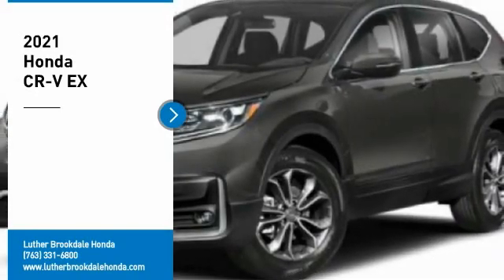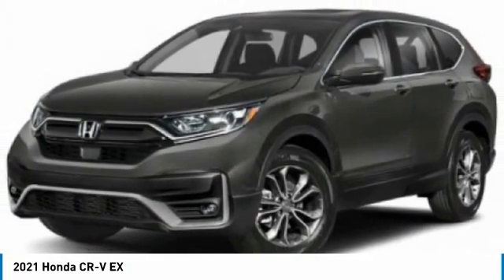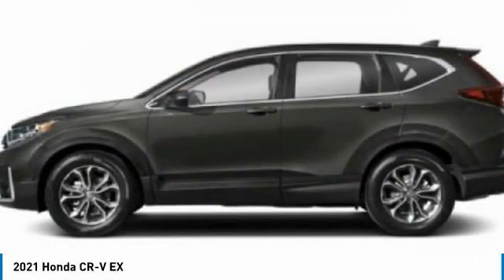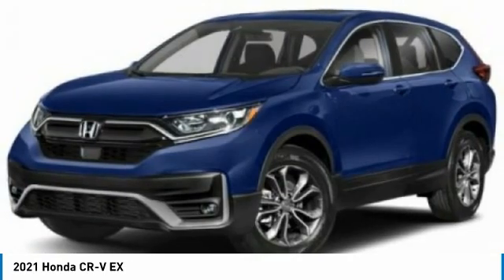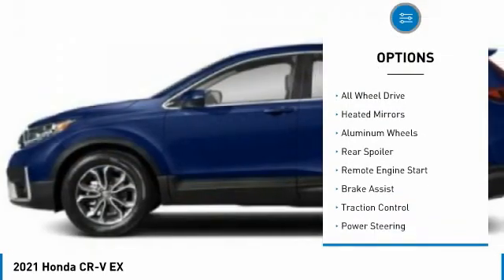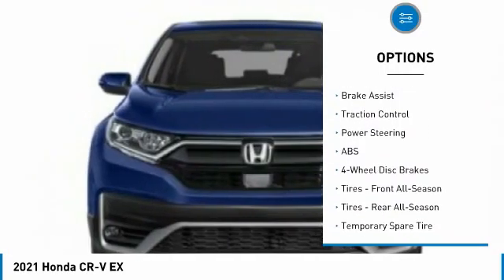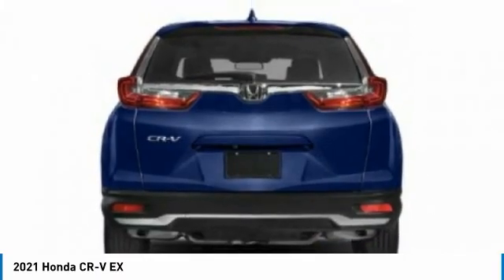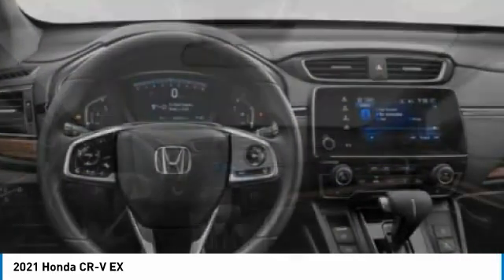2021 Honda CR-V Brooklyn Center,Maple Grove,Plymouth,Minneapolis 210824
2021 Honda CR-V EX